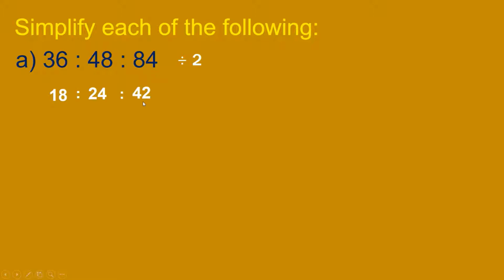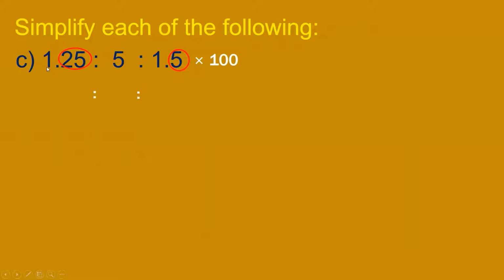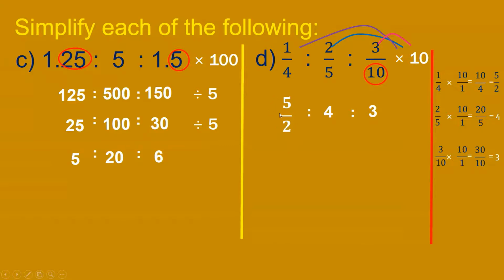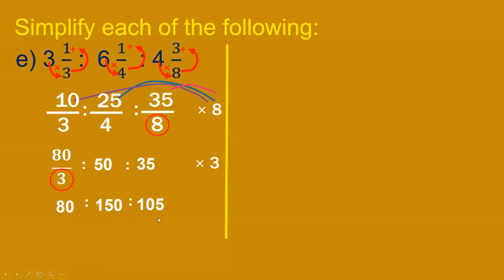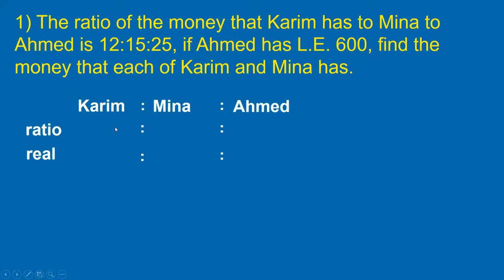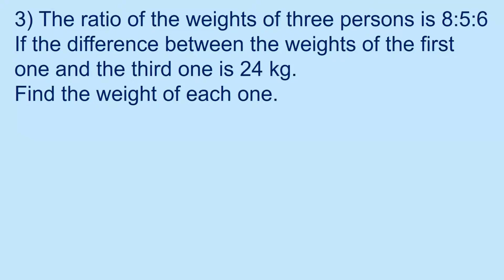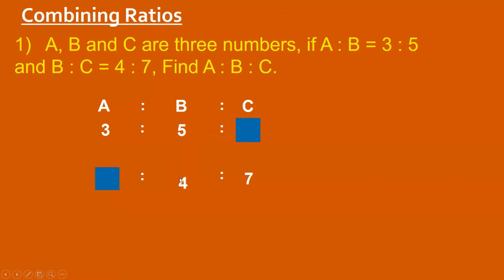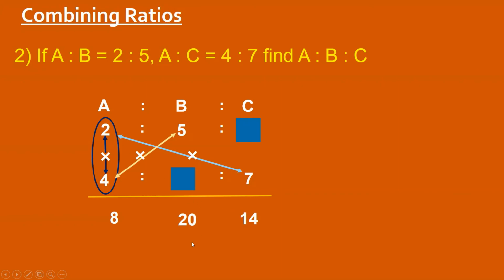Math Primary 6 First term Unit 1 Lesson 4 Ratios among 3 numbers